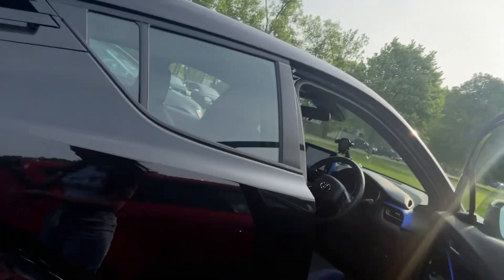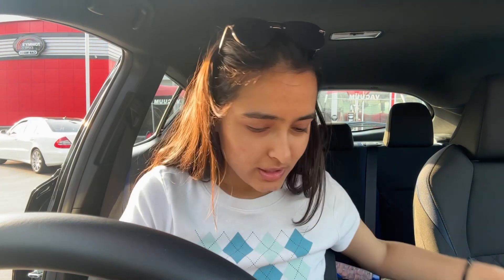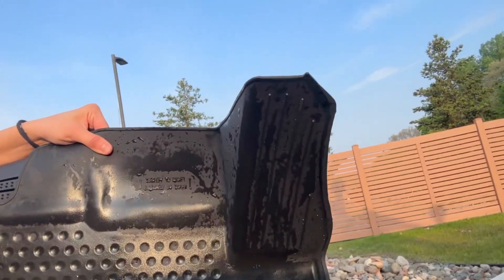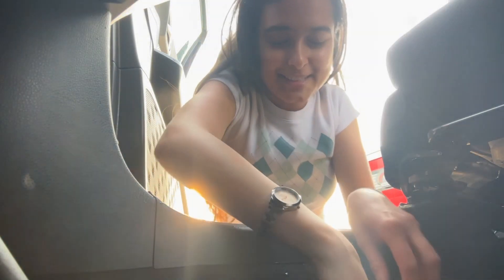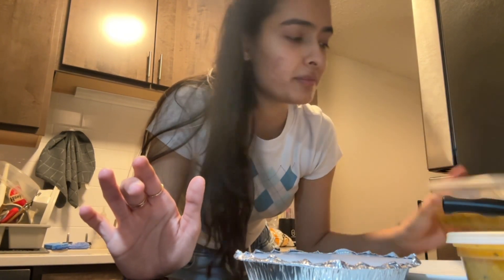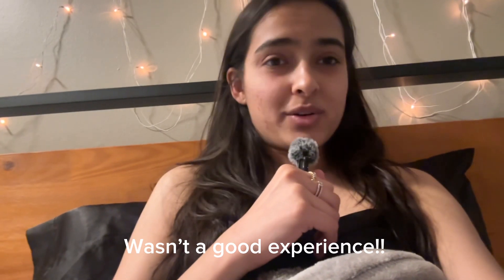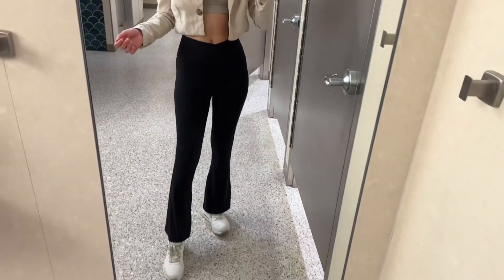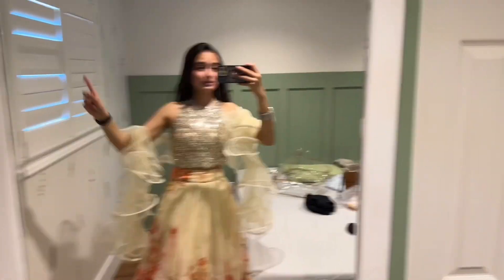Come with me to Canada🫶🏻 part-1